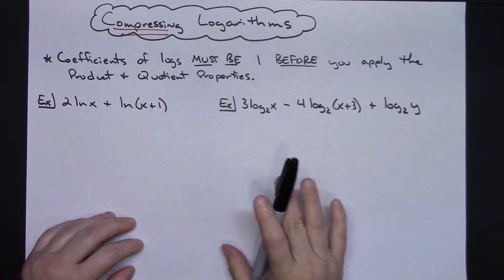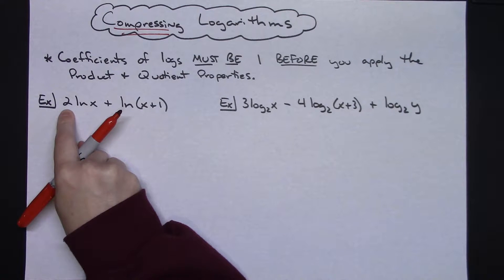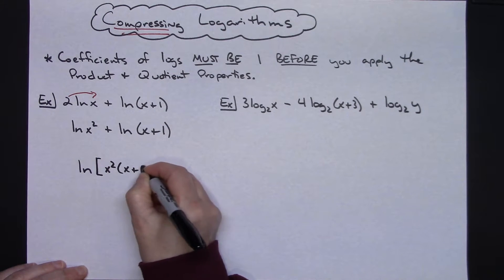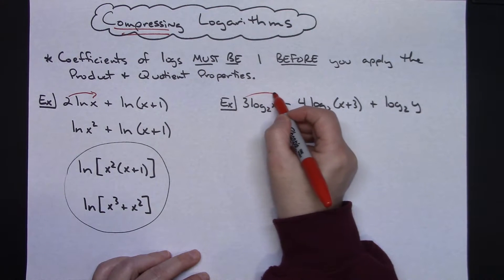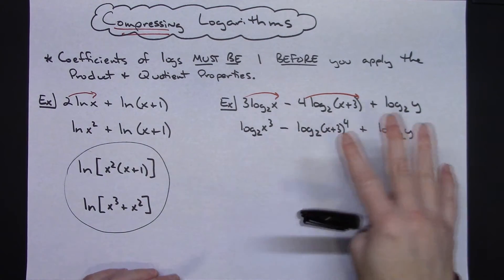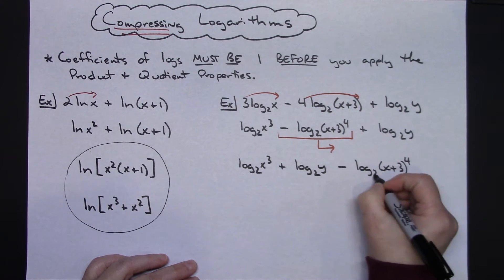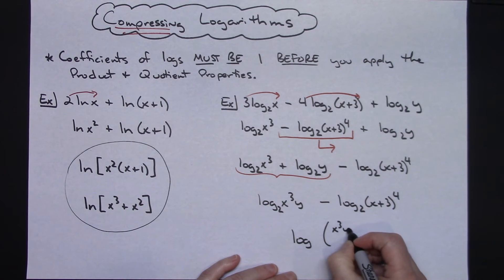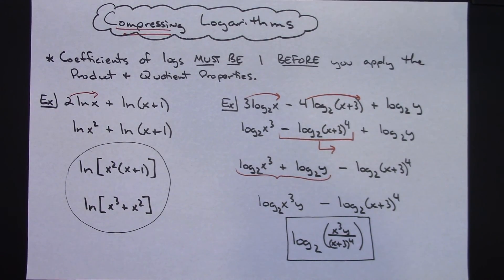Compressing Logarithms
This video goes through 2 examples of how you compress logarithms into a single logarithm.